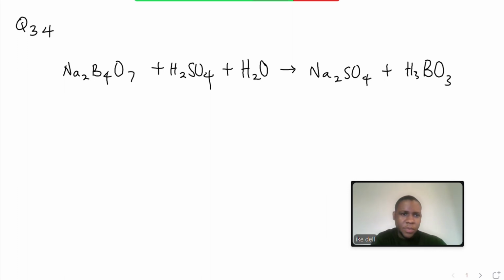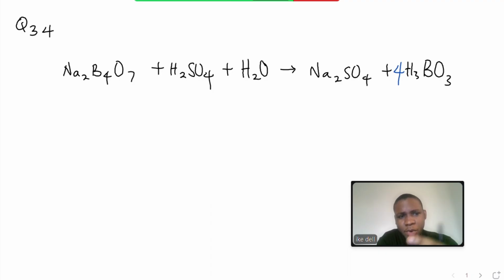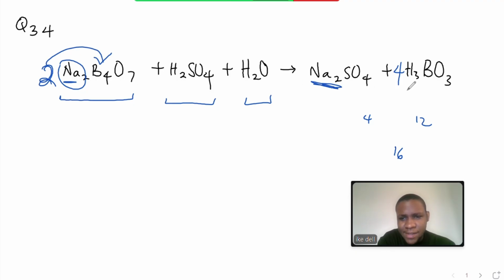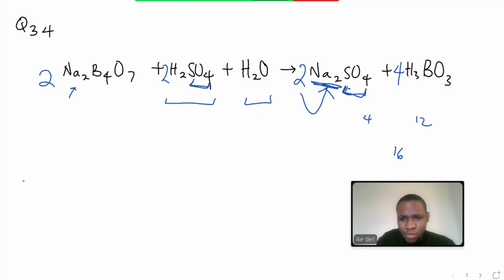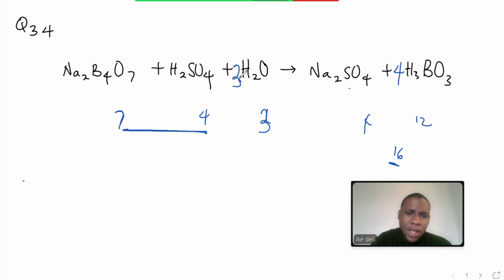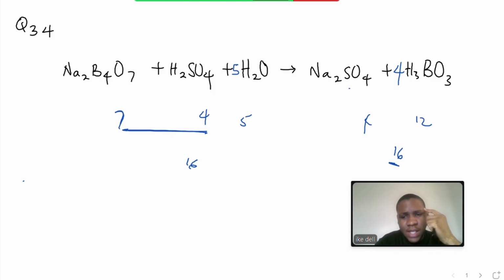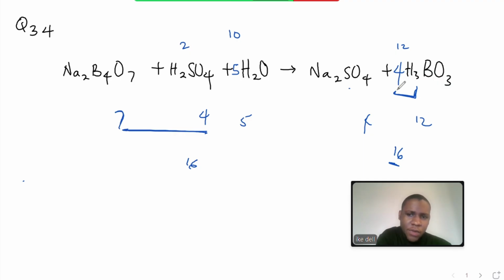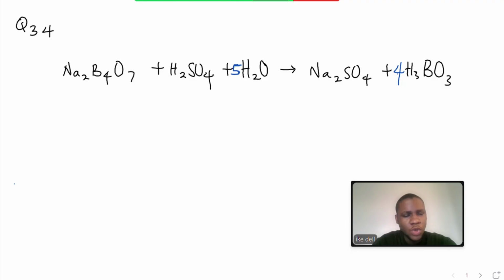Q34 Balancing Chemical Equationss